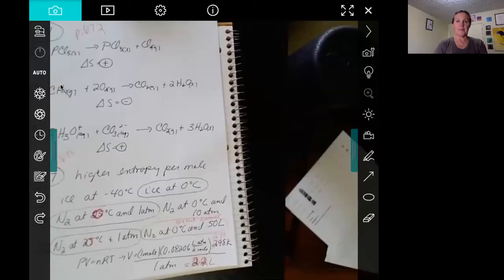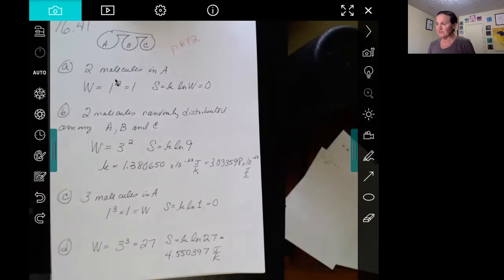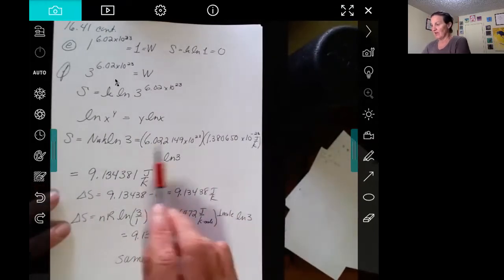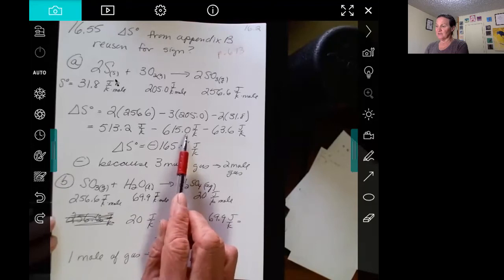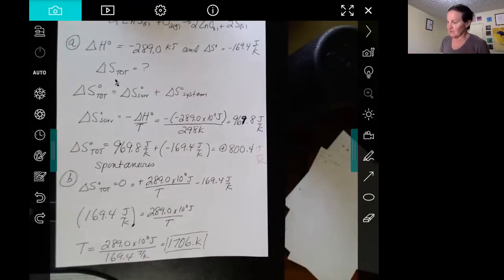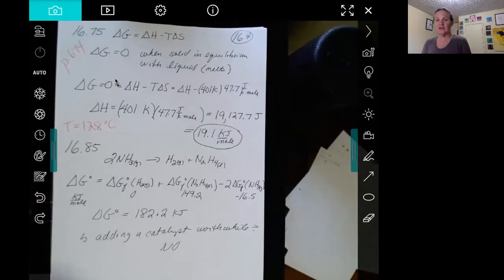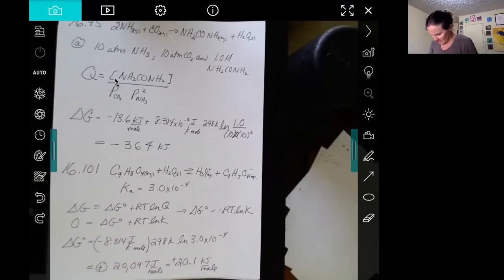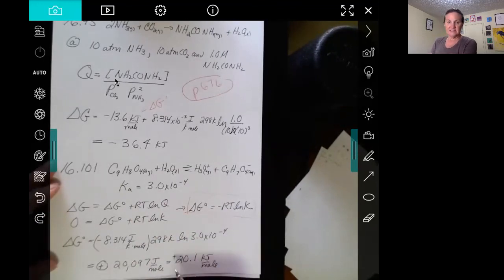Chapter 16 problems